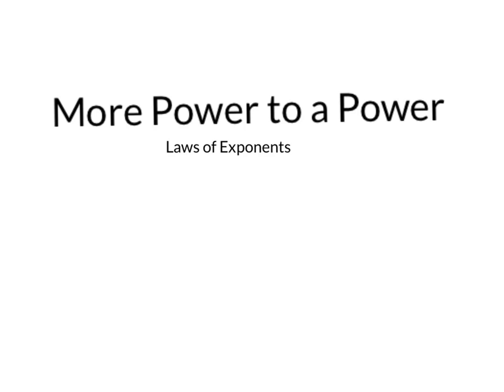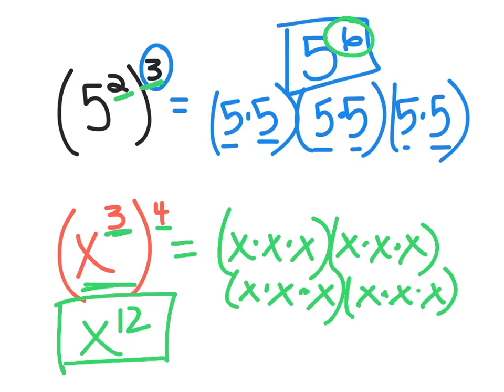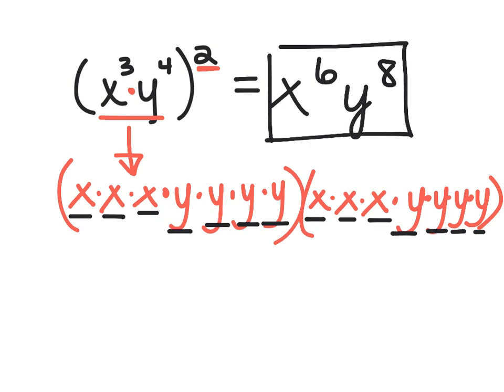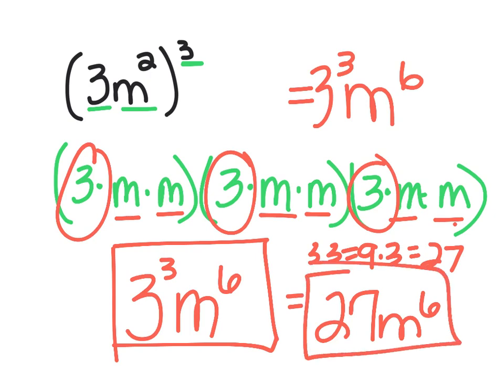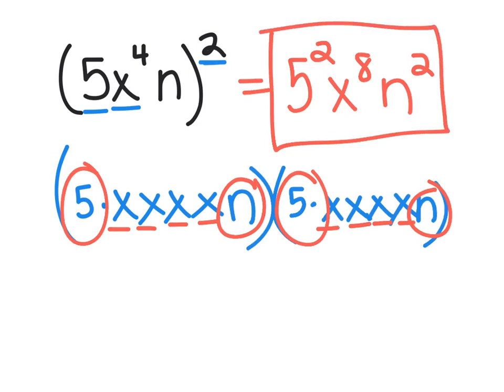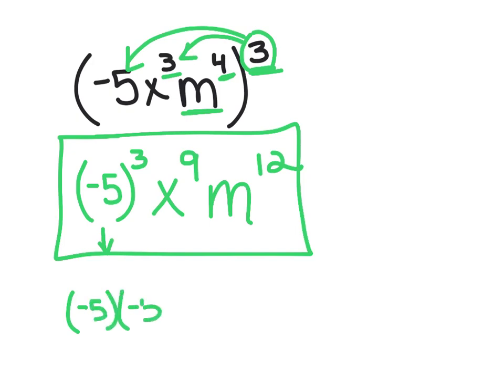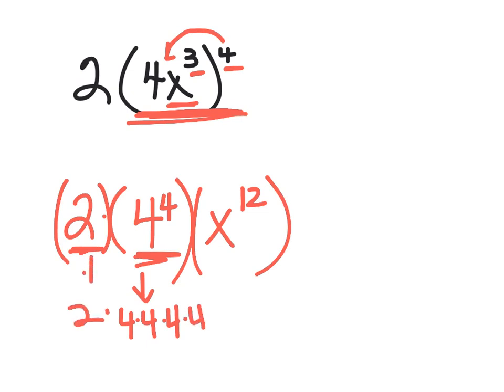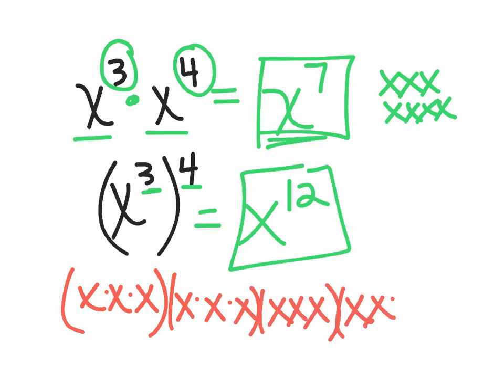More power to power rule